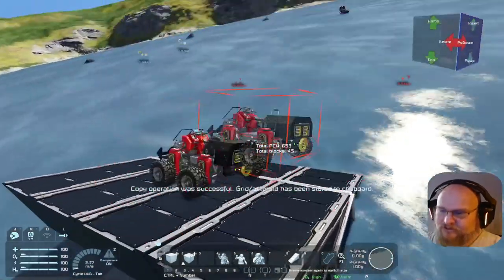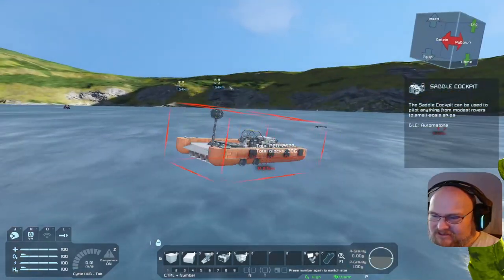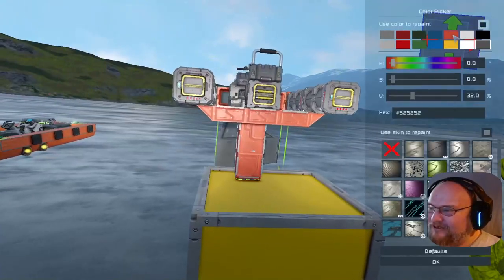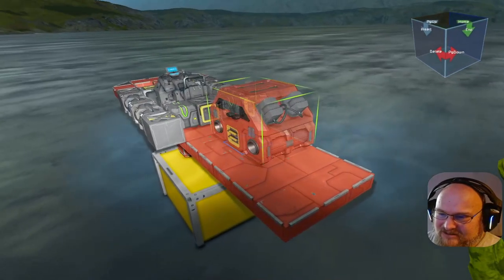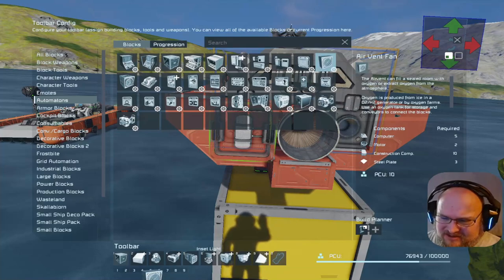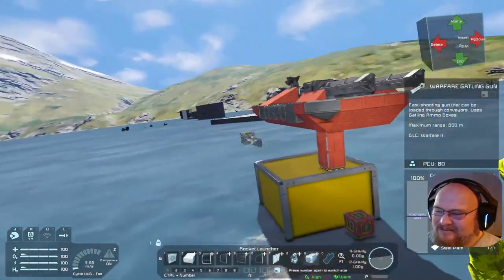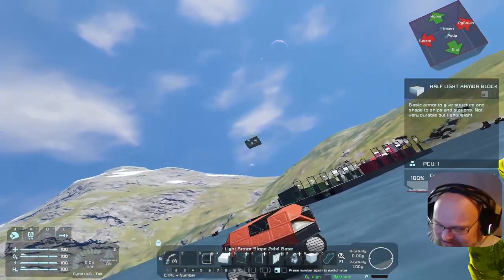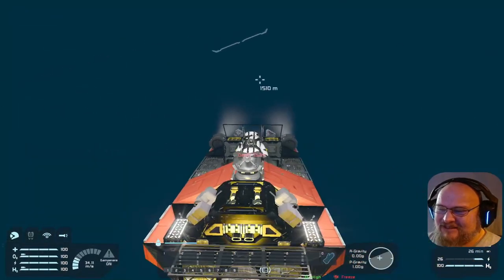Space Engineers: Building With Saddles, 01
In This  Vid We Use The Saddle And Drink Klang Cola...
I wasn't Gonna Post This Do To Self Quality Controls.. But Klang It!!

00:00 Intro
01:30 Starship News
02:40 ATV
04:45 DLC Stuff
06:30 Building
39:28 Water Test
44:35 End Babble